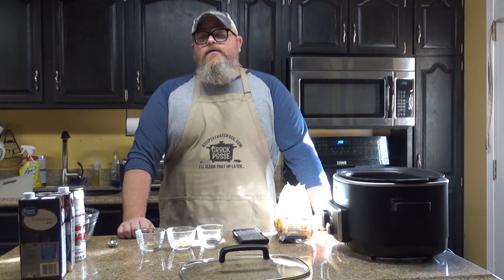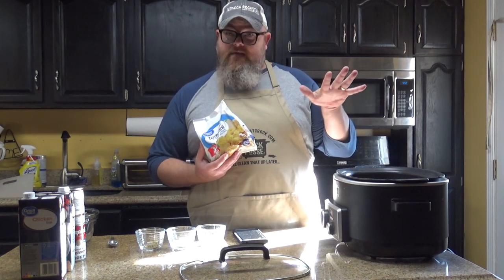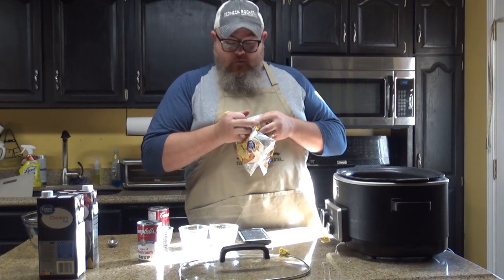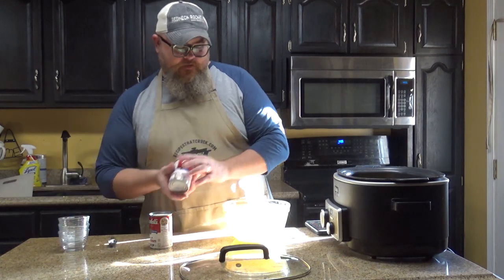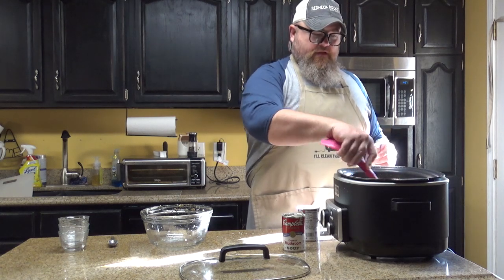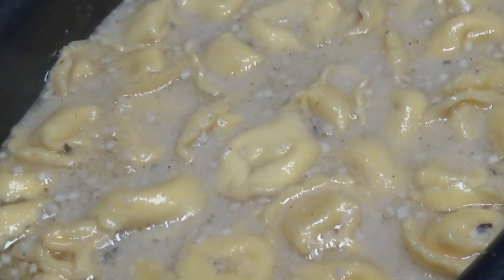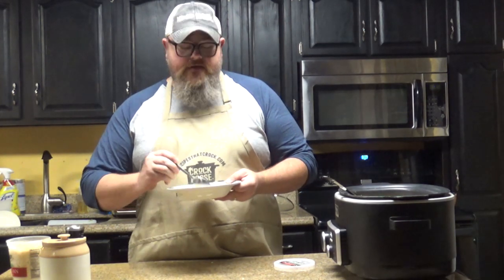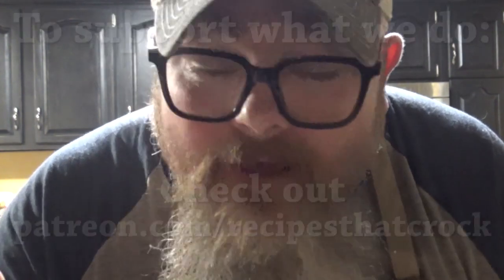Crock Pot Chicken Tortellini Soup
If quick to prepare, easy to make and amazing flavor are things you are looking for in a soup, then you want to try this Crock Pot Chicken Tortellini Soup!

Check out Mikey's Music Channel:
Youtube.com/MikeyGoodeMusic